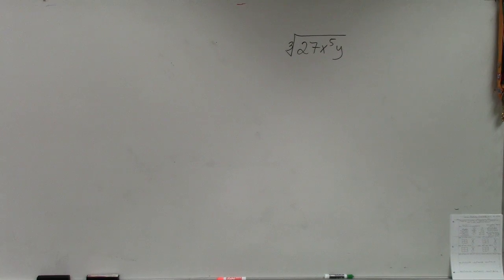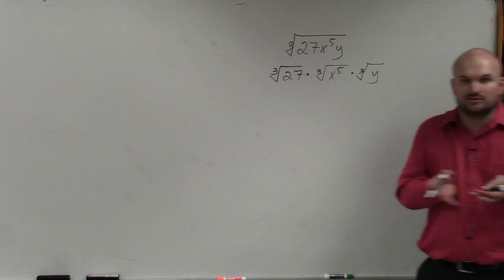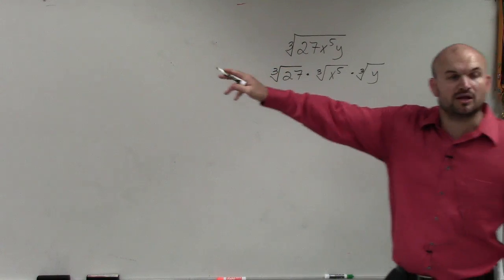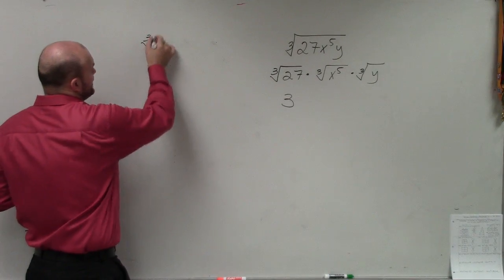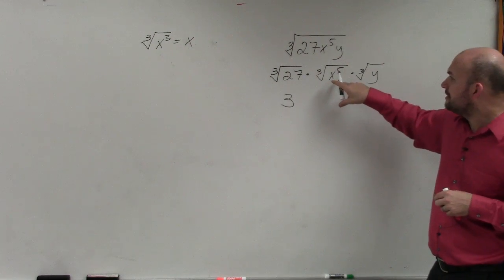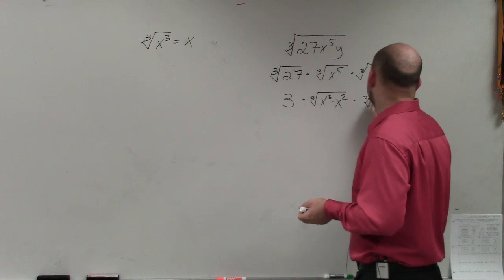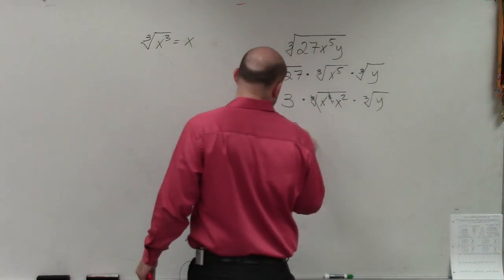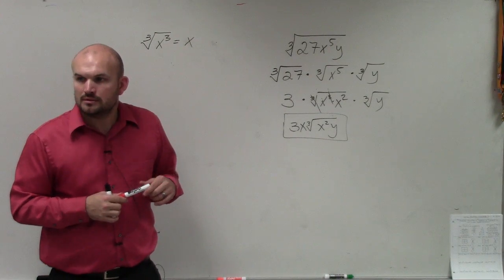Simplifying the cube root of a radical expression